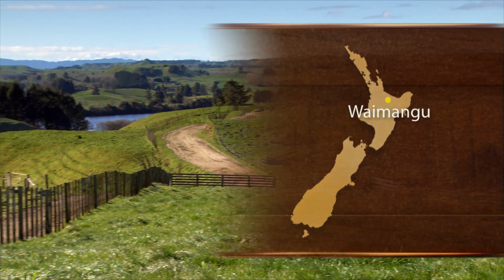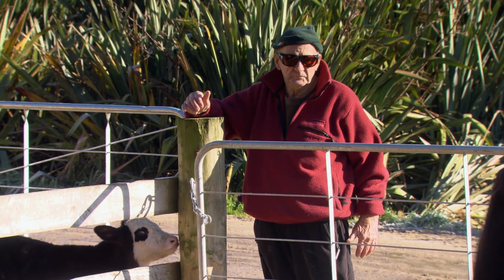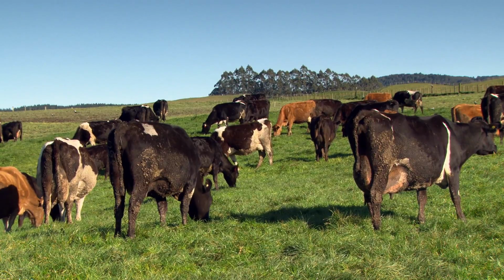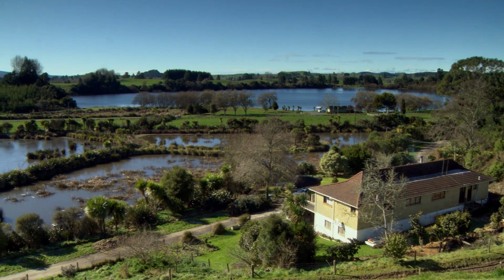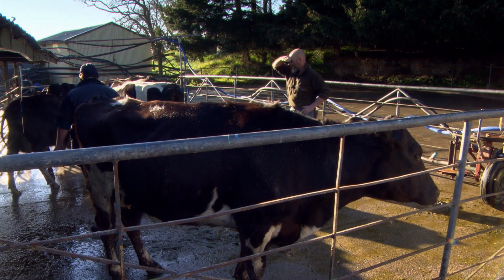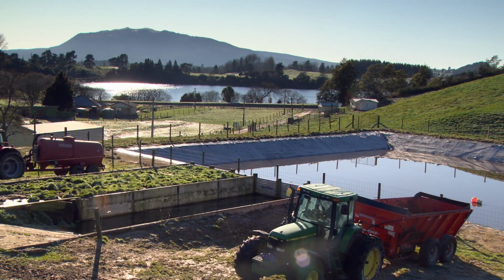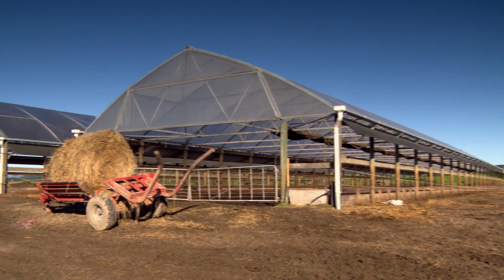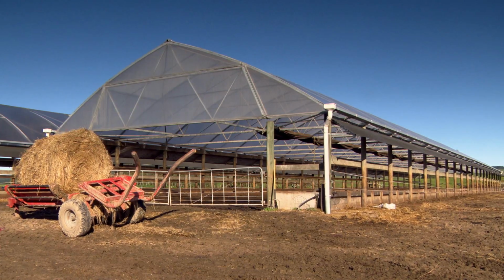Okaro Catchment Lake Restoration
The Birchalls are dairy farmers involved in a number of water quality initiatives on their farm